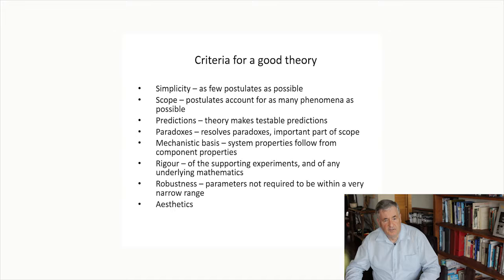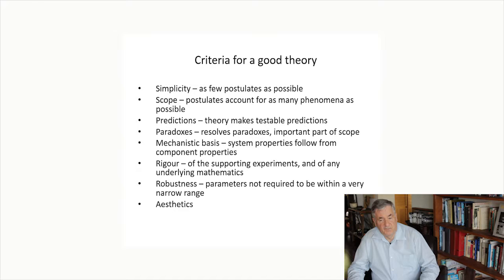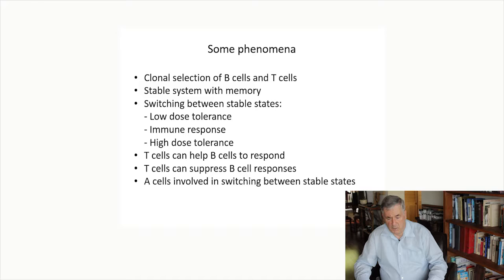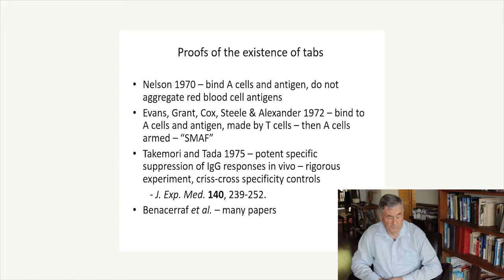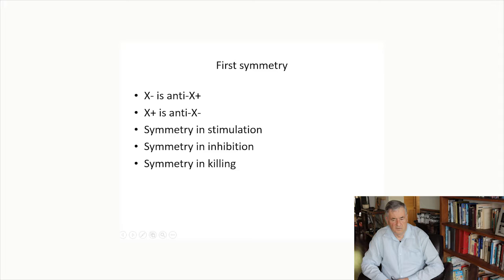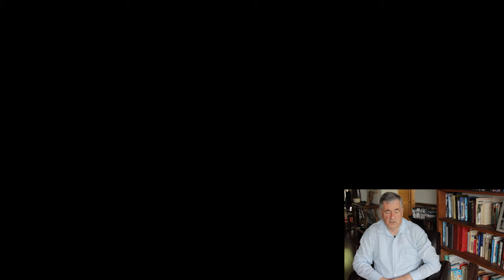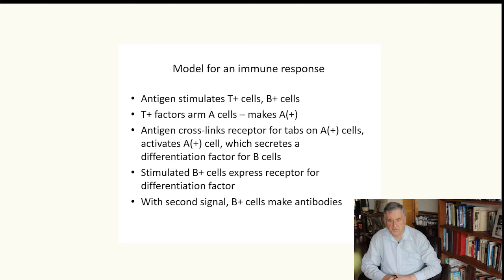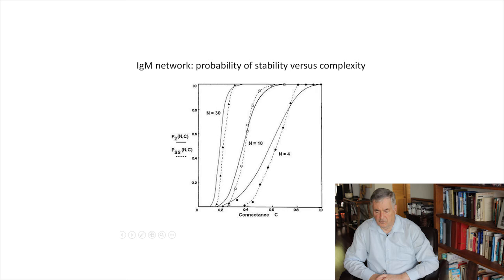Immune Network Theory (Part I) Dr. Geoffrey W. Hoffmann